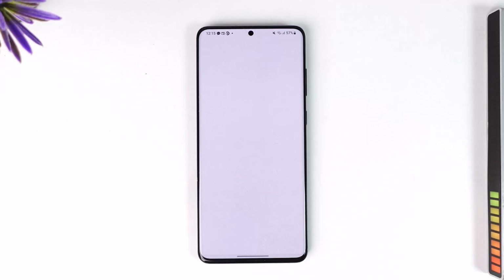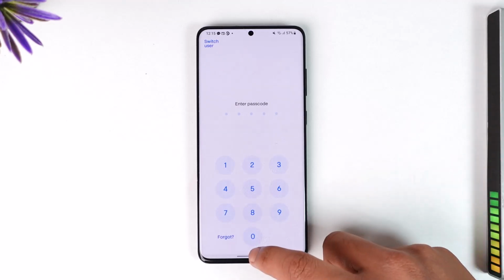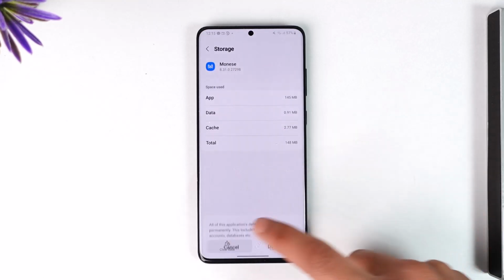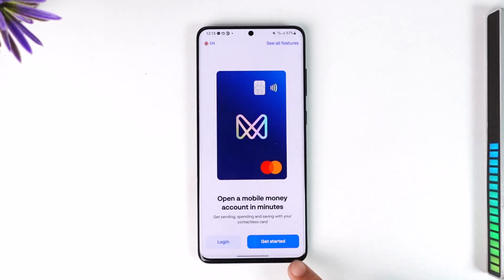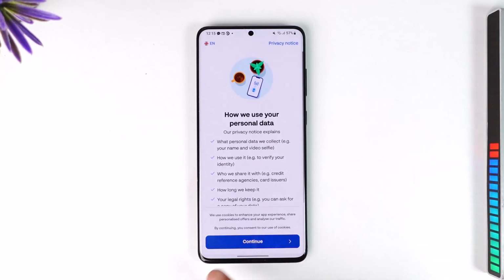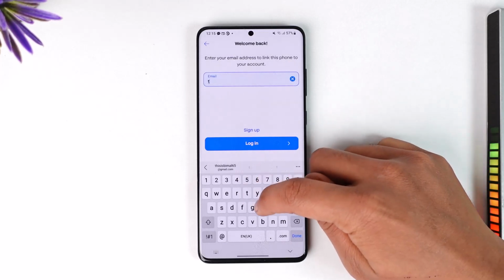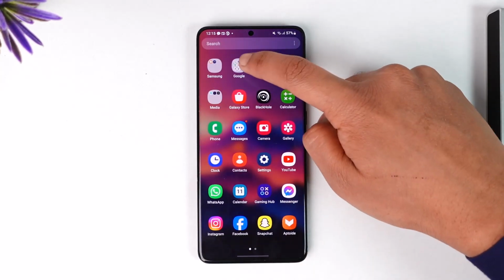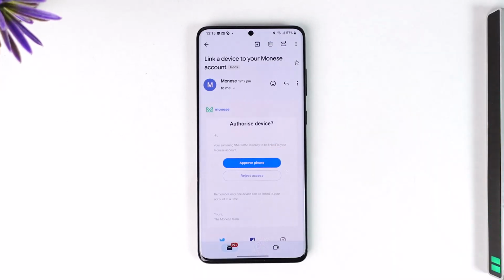How To Log In To Monese !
In this tutorial video, I am simply going to show you how you can login to Monese.

~Chapters:
0:00 Introduction
0:11 How to Log In To Monese
1:12 Conclusion